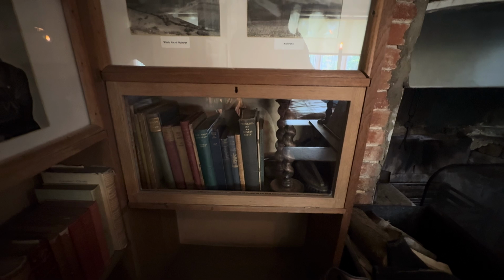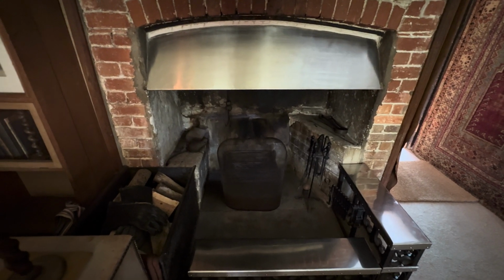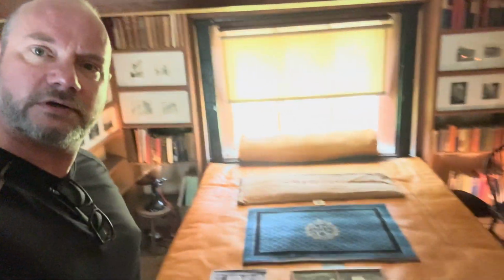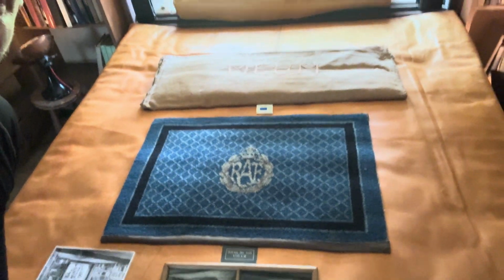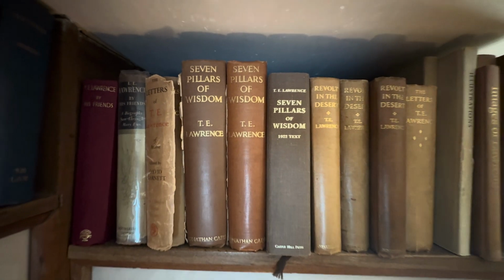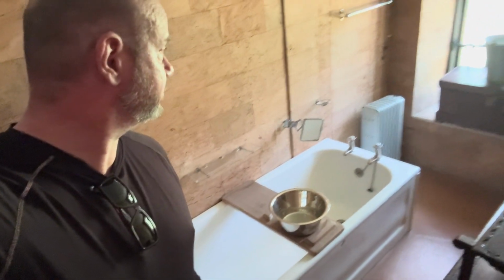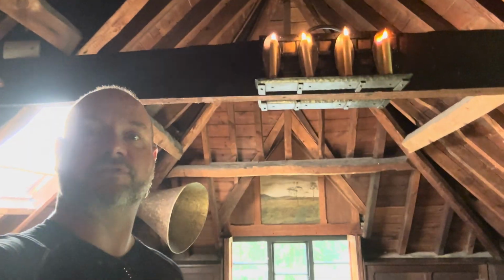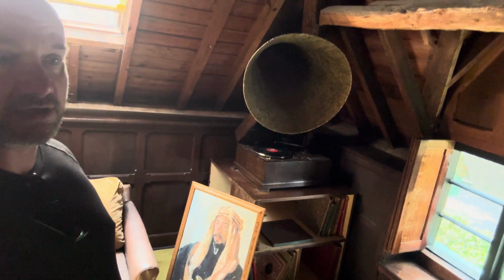Clouds Hill, Dorset, Great Britain 🇬🇧: The house of TE Lawrence.